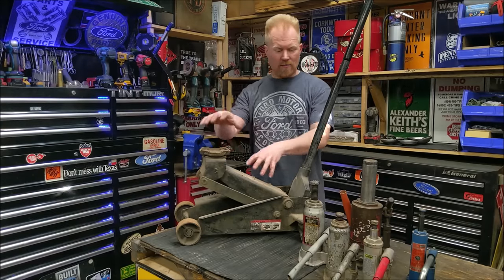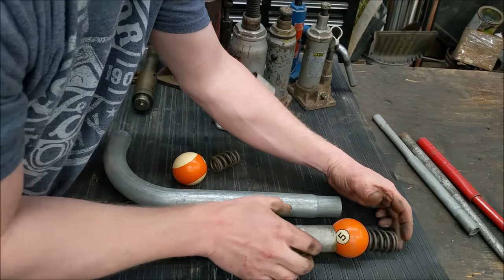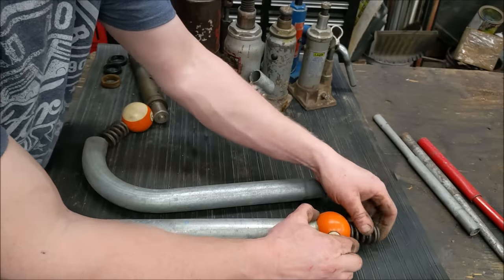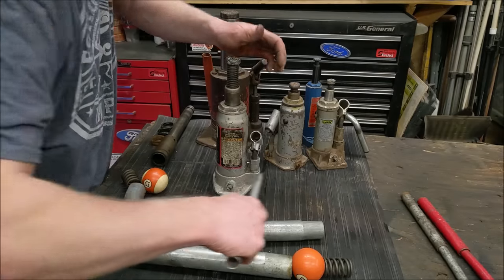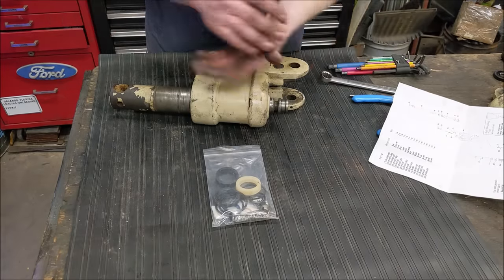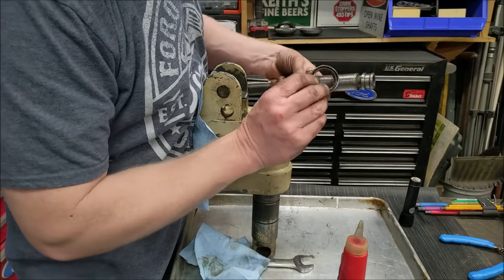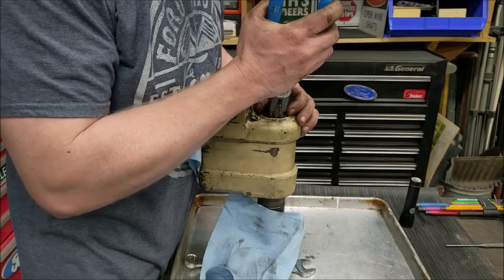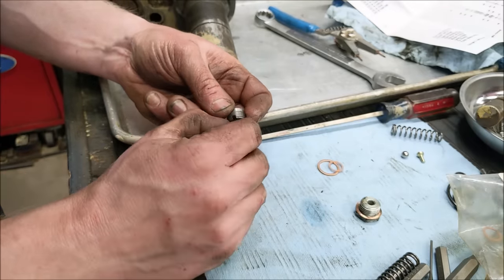How to REPAIR Hydraulic Jacks & How they WORK Bottle, Floor, Pallet, ETC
Everything you thought you never wanted to know about hydraulic jacks!

BEST SNAP Ring pliers I have ever used(3+years now)
LUCAS stop leak conditioner for worn out jacks(does work)
RUBBER PLUG for your jack fill hole
32oz of Sta LUBE CRC Jack Oil
OLD to Newer Craftsman Floor Jack rebuild kit(check your s)

Not that it's important but I'm working on a Crown PTH50 5,000lb pallet jack. It was given to me missing half the pump parts from a failed repair by a local mechanic. NOTE keep track of all your parts. I had to buy a spare junk unit for $40 and a repair kit for another $40.

FLOOR JACK INFO:
The Safety Overload valve (cap that says DO NOT OPEN/ADJUST/TOUCH etc) is a valve that allows pressure to bypass/release if someone tries to lift something heavier than the jacks rating. This is generally only found on floor jacks and is a simple check ball and heavy duty spring. It just needs the spring pressure to hold the check ball in place. So tightening it to collapse the spring and then back it off anywhere from a 1/2-a few turns as long as the spring is still under pressure is fine. Most I've come across are around 1.5-2 turns out. It will just bleed off under heavy load/not allow you to lift if you have it set to light(more turns out). I always count the turns in to collapse the spring and then remove it so I can set it back. For safety it's better to have it set too light and you can adjust it after everything is rebuilt/assembled with a load on it. Set it light and lift the heaviest thing you have. For 3ton floor jacks I generally do the full front/both wheels of a truck, which is around 2 tons. The concern is if it is set too heavy and someone tries to lift a 4 ton object with a 3 ton jack(it will do it) the seals could blow or the metal structure of the jack could collapse, dropping the jack instantly. However most of use will never put a 3 ton jack to anything more than 1-2 tons so really not a huge concern how tight you set it.

OIL FOR YOUR JACK:
Any el cheapo oil is going to be the same or better than came from the 3rd world factory. Any oil will actually work; even power steering fluid, motor oil, etc. You just want a thin non-detergent oil(most hydraulic oil is iso 32/sae10) so the particulates settle out and don't float around the system. This is a good oil . Detergent oils pick up and carry the junk with it and allow scoring/seal damage; which you don't want. Of course the cheaper oils will have less antiwear stuff in them, but unless you're using it in a high production facility it won't matter. You can put iso68/sae20 non-detergent oil in a worn out jack to get more life or even power steering + stop leak to swell the seals and get a few months/years. Lucas makes a good stop leak/thickener you can add to help get years out of a worn out jack

Bottle Jack
Floor Jack
Engine Hoist / Cherry Picker
Porta Ram